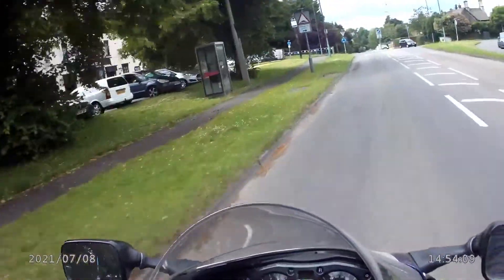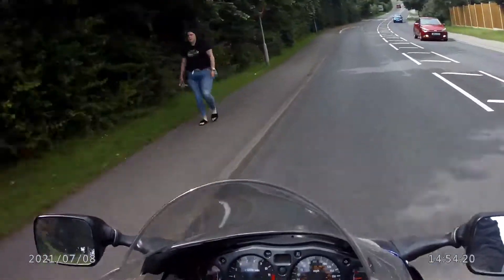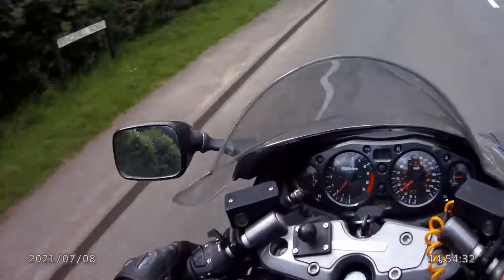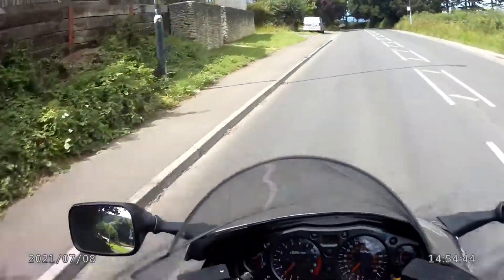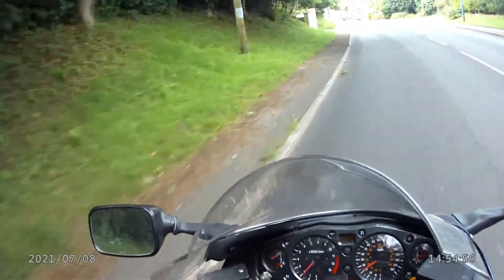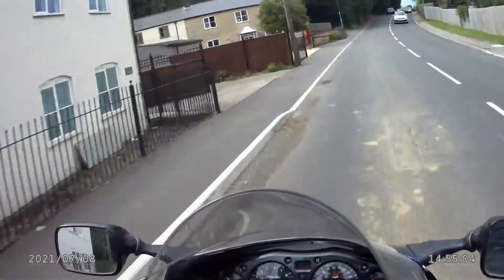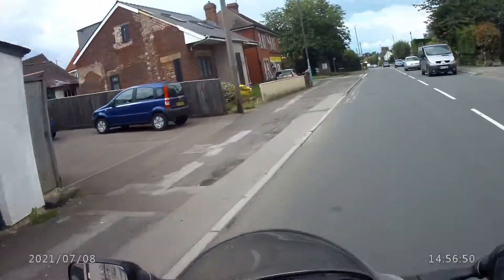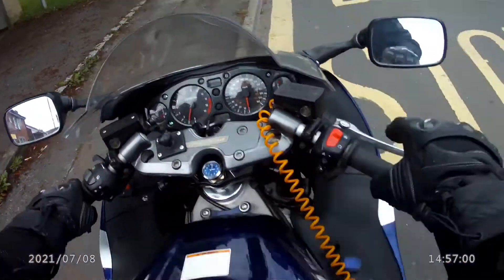Test ride after refurbishing the Hayabusa Gen1 master cylinder.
Short spin in traffic to bed in the new brake pads